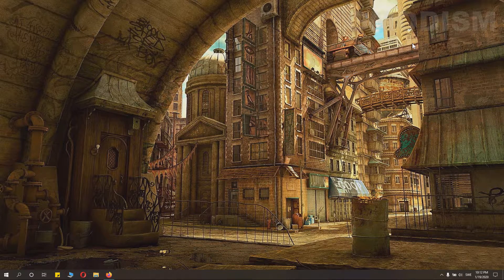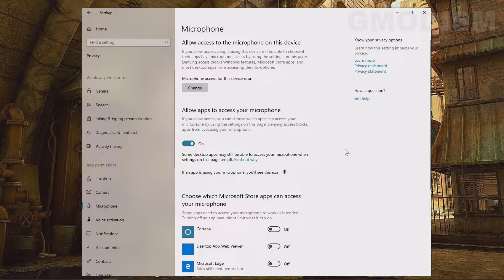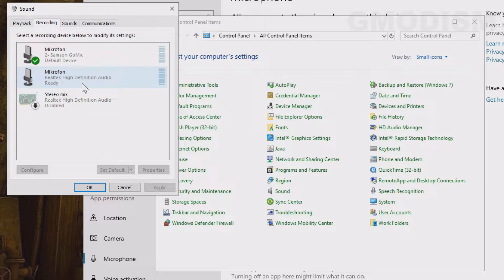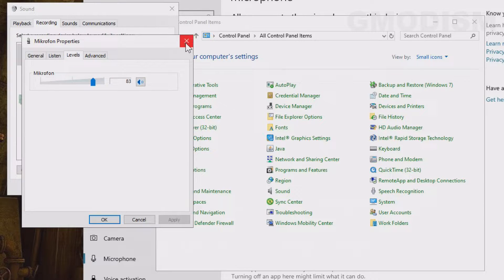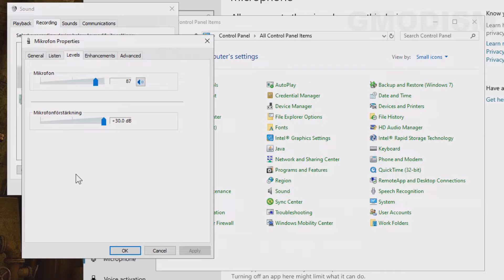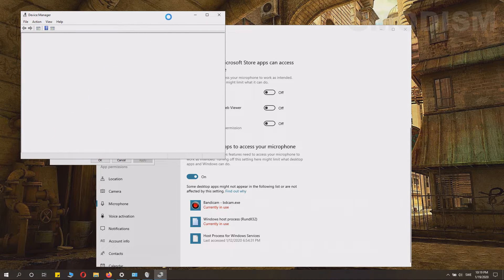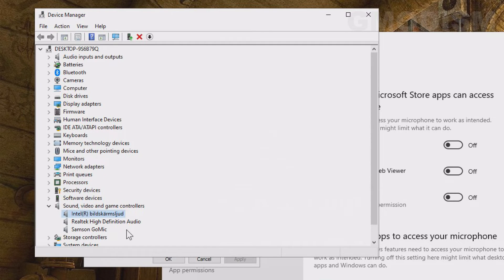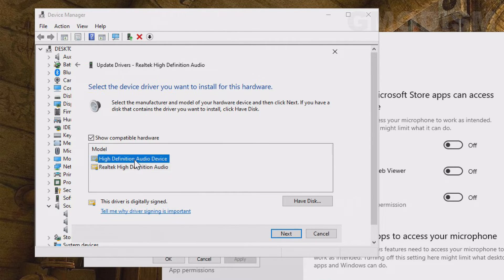How to Fix: Windows 10 Unable to Record Sound / Sound Recording Failed / Can't Use Microphone 2025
How to Fix Windows 10 Mic not working, "Sound Recording Failed" and "Unable to Record Sound" and "Can't Use Microphone" in 2025. How to fix Windows 10 unable to record sound, recording failed or cant use mic in 2025. This tutorial explains how to fix sound recording failed error message in Win10 systems, also explains how to enable audio recording on Windows 10. Hope this video tutorial solves your problem :)

║ CHECK MY OTHER TECH TUTORIALS

Licensed to me according to our agreements.
Thanks 4 Watching: How to Fix: Windows 10 Unable to Record Sound / Sound Recording Failed / Can't Use Microphone 2021